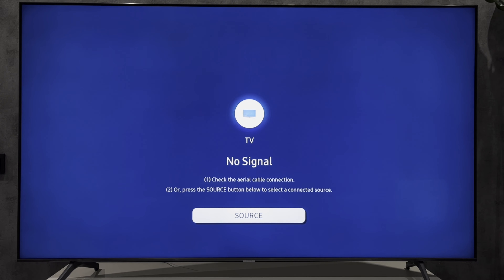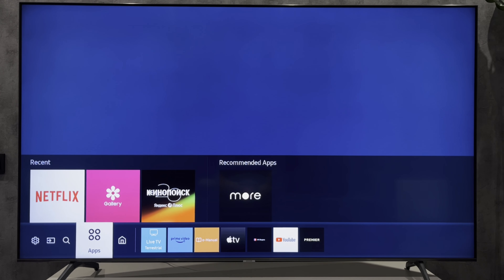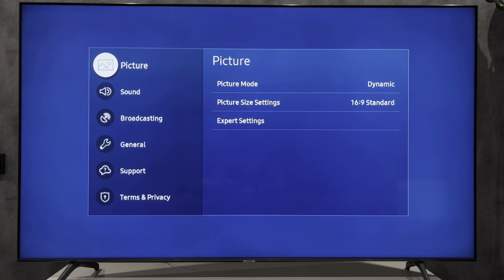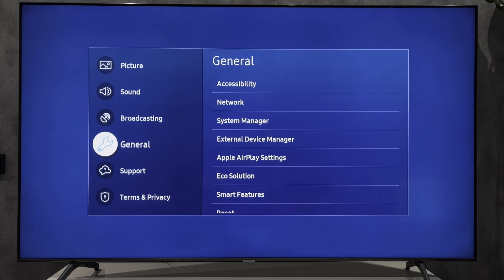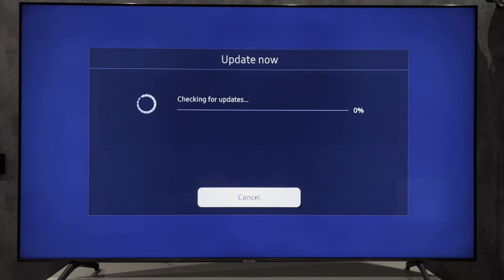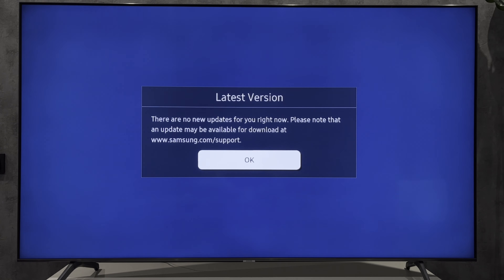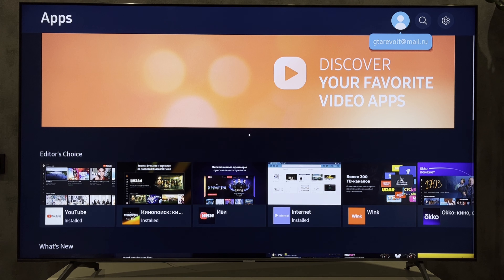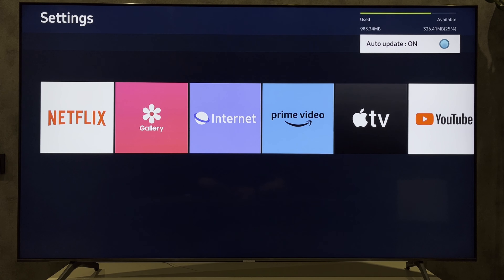How To Update Software On Samsung TV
How To Update Software On Samsung TV 2023/2024